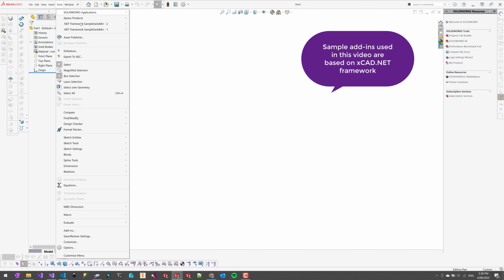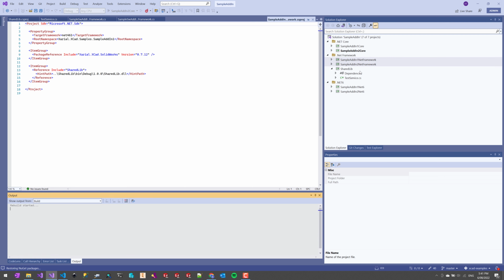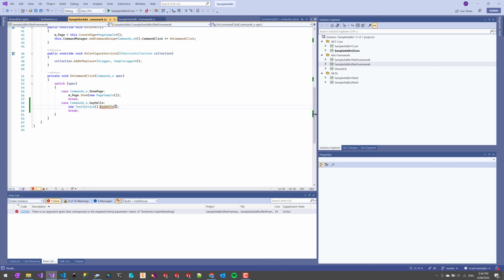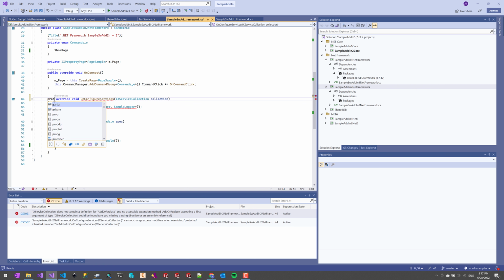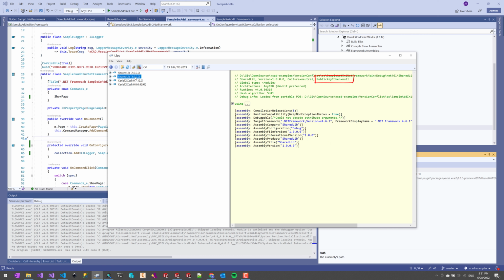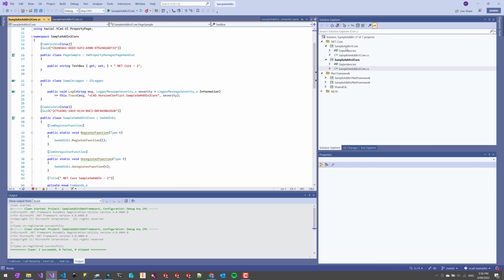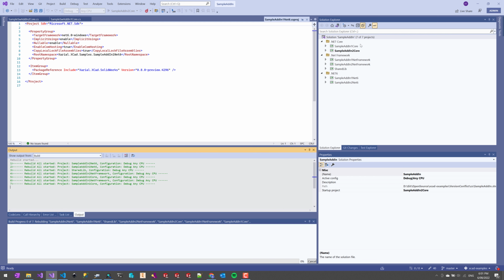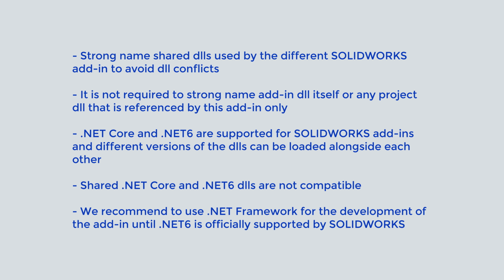SOLIDWORKS add-ins in .NET Core/.NET6 and DLL versions conflict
This video demonstrates how to write add-ins for SOLIDWORKS using .NET Core and .NET6. Video also explains how to resolve dll conflicts loaded in the same application domain

examples/tree/master/TargetFrameworks